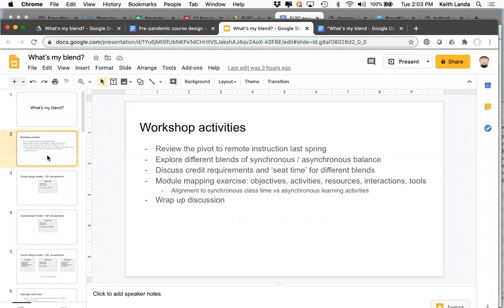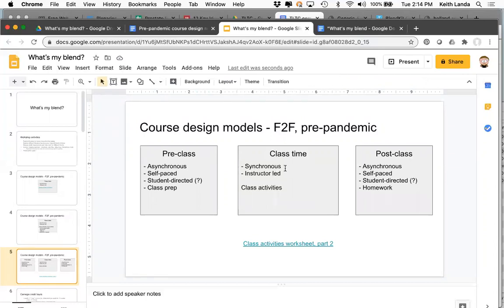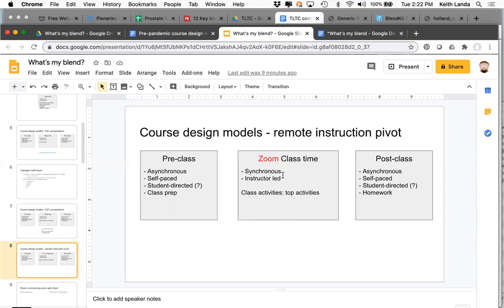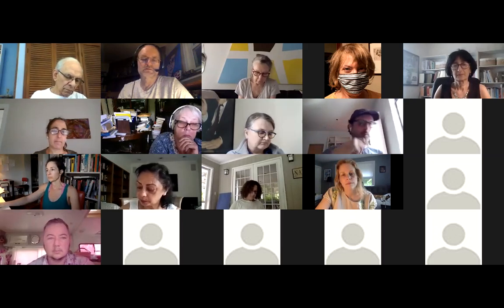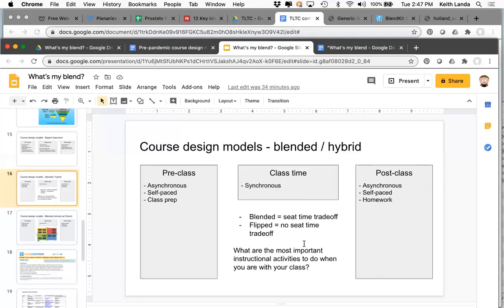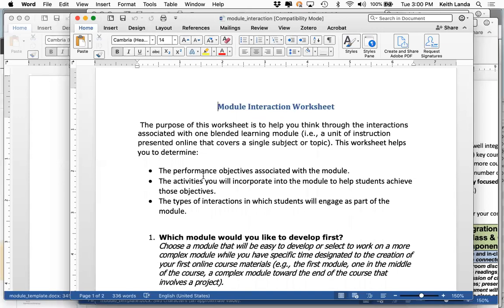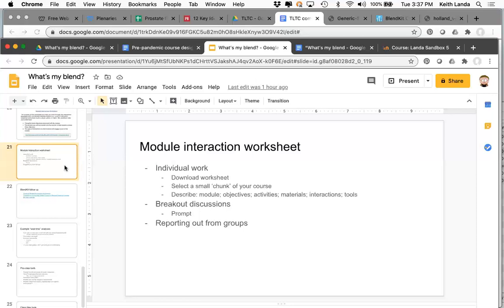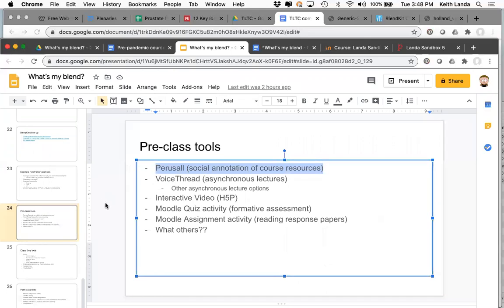What's my Blend?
Recording of a workshop from the Teaching, Learning, and Technology Center at Purchase College SUNY, as part of summer programming for our faculty.

Workshop description:

There are more options for teaching remotely than just holding Zoom sessions.

Although switching classes to Zoom during the pandemic pivot last spring was a useful way to maintain our classes through the end of the semester, there are a number of downsides to relying solely on Zoom.  Live online web conferencing (synchronous meetings) results in challenges for many of our students, given the connectivity and technology situations they are dealing with at home.  And who among us is not dealing with some level of Zoom meeting fatigue?  And if your class is scheduled as a multi-hour block, maintaining student engagement in a virtual meeting is difficult.

Asynchronous learning activities allow you to provide flexible opportunities for students to meet the learning outcomes of your course.  These generally have lower technology requirements, allow students to fit them more easily into their schedules, and have long been the mainstay of fully online course development.  But they can lack some of the engagement and sense of community that is provided by live classroom experiences.

This workshop will use the BlendKit course design programming available from the University of Central Florida to help you incorporate both asynchronous and synchronous learning activities into your course plans for the fall.

What asynchronous learning activities can you add to your course plans?
What is the appropriate balance between asynchronous learning and live classroom sessions?
How do you make sure your blend meets credit requirements when trading off asynchronous learning activities against live online class time?
What active learning activities are best targeted toward the live classroom session?  What course activities are better suited to asynchronous learning?

This will be an active, hands-on workshop, where you will work on course planning exercises and break into small groups to discuss your plans.